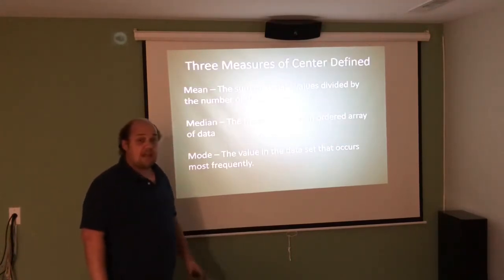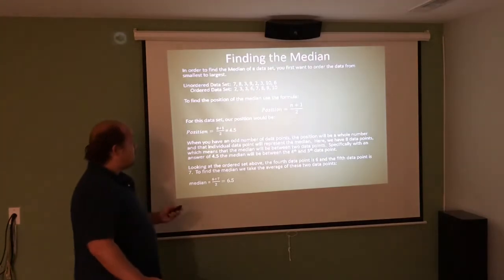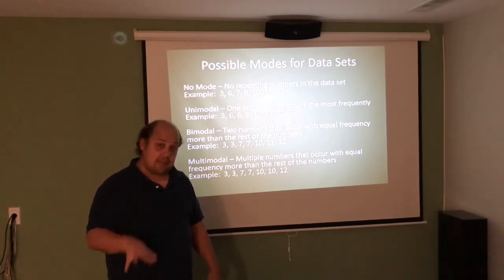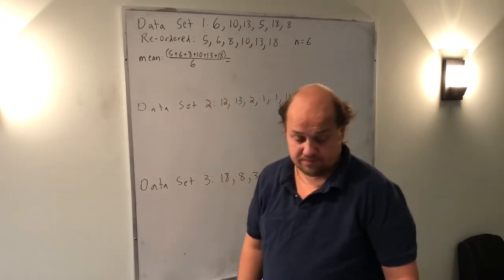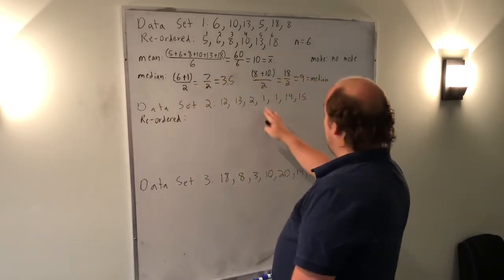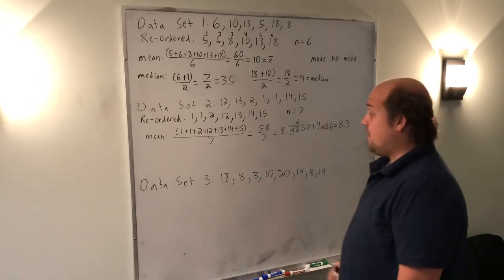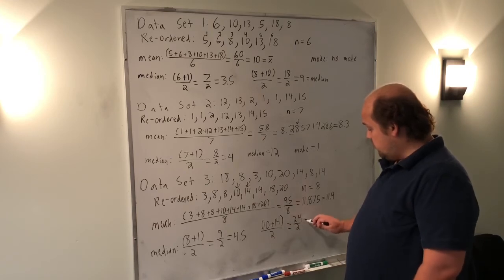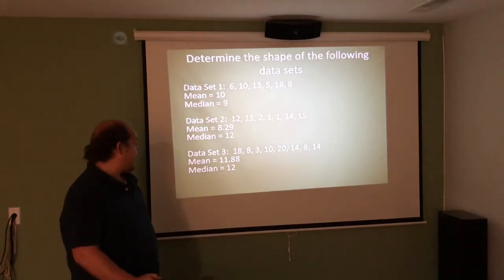MH203 Lecture 2.1